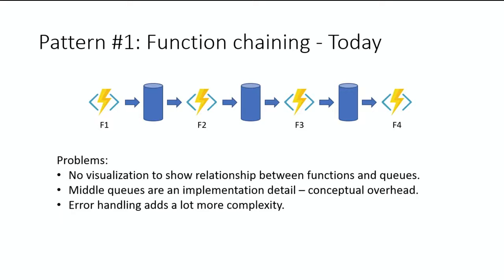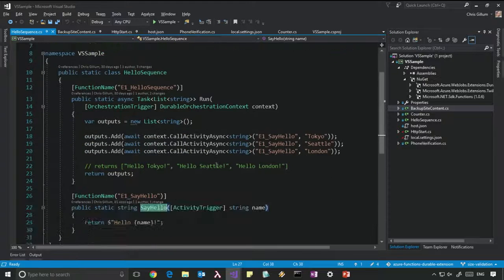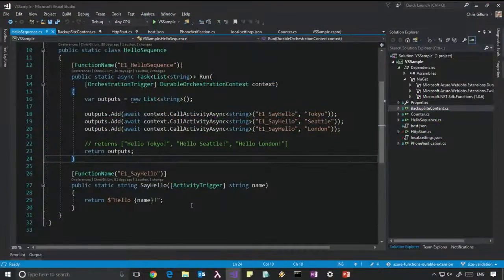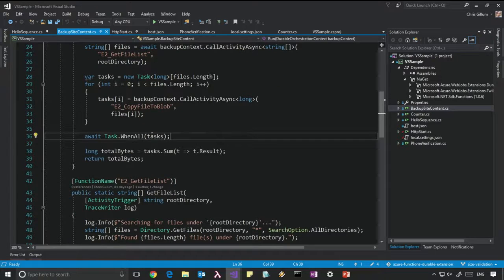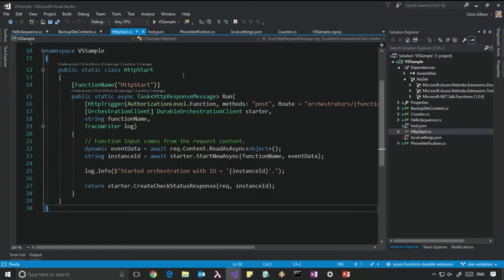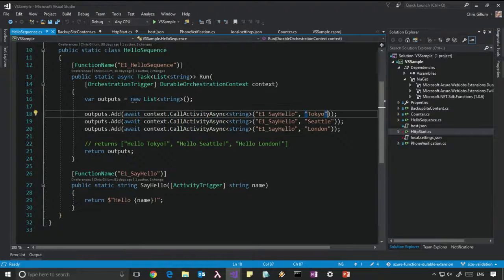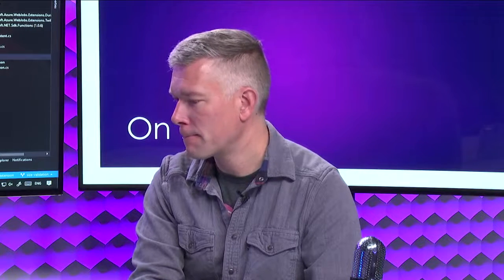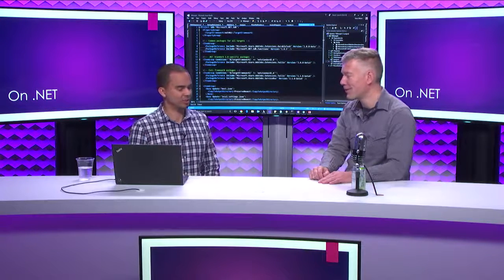Chris Gillum - Serverless workflows with Durable Functions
In this episode of On .NET, Chris Gillum (@cgillum) from the Azure Functions team stops by to talk to us about Durable Functions. With Durable Functions, you can create stateful workflows in a serverless environment.
00:31 - What does Durable mean?
01:31 - How long has the service been around?
01:55 - What are some of the use cases?
04:19 - Chris shows some demos of Durable Functions
06:00 - What do we really get from using this?
08:30 - What are some of the Orchestration models this enables?
12:58 - What does the API surface look like?
18:51 - What flavors are .NET does Durable Functions support?